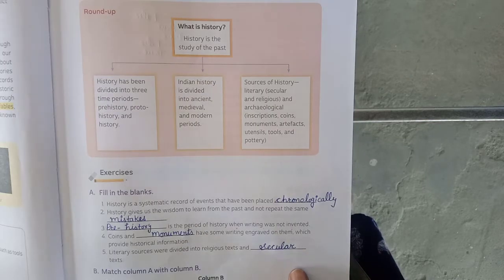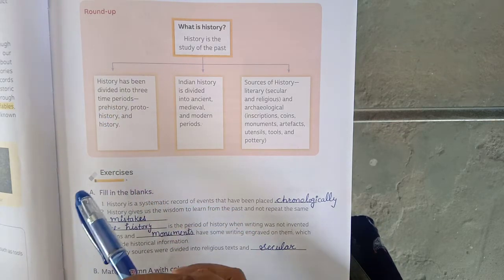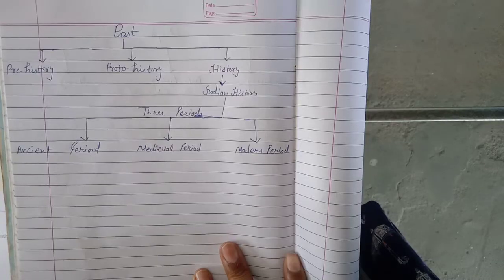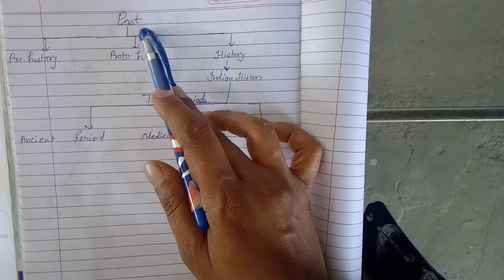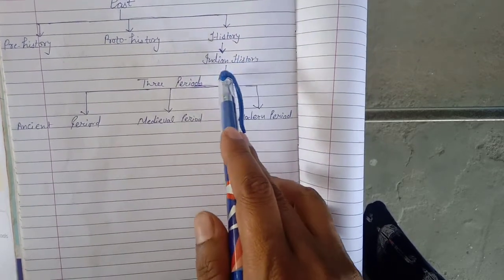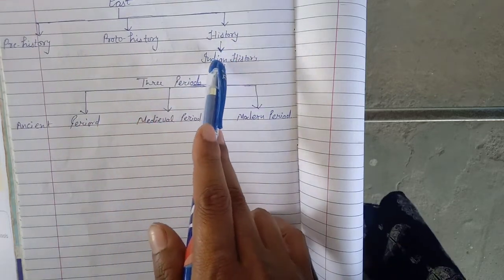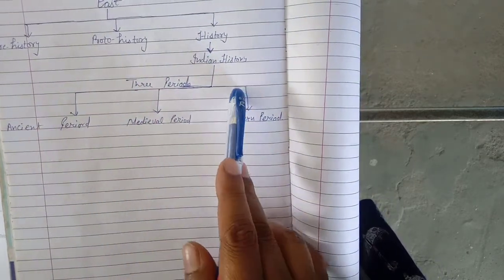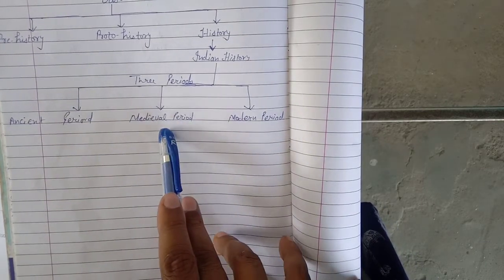History Ch-2 when, where and how; Video-2, 6th class sst